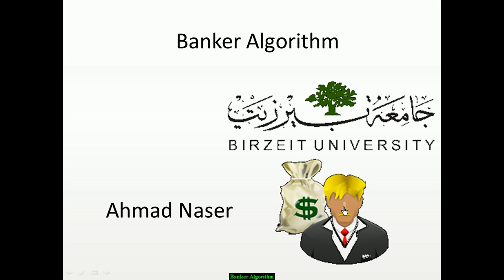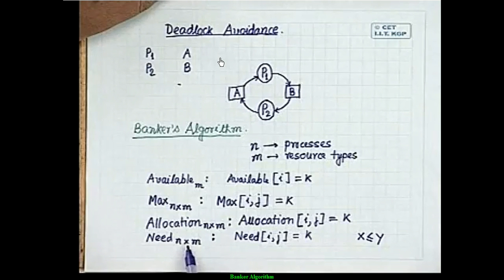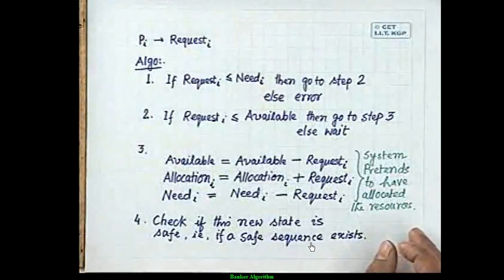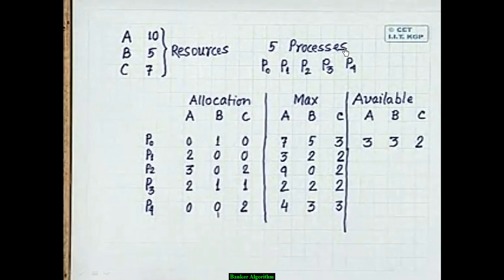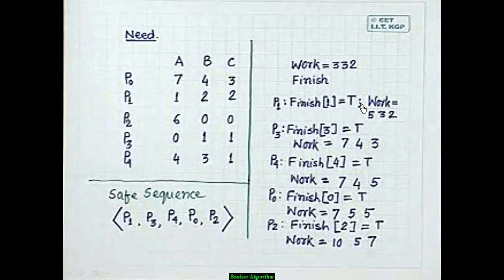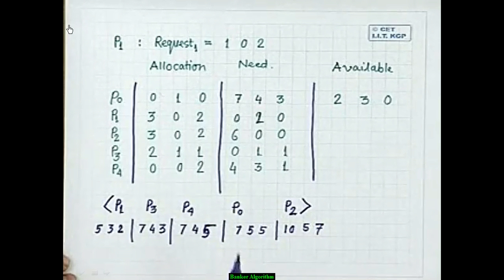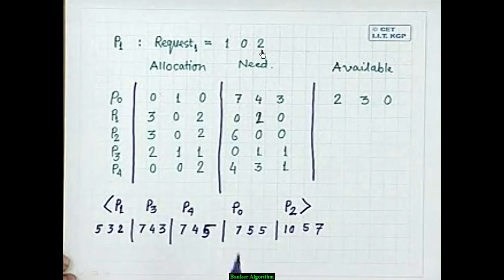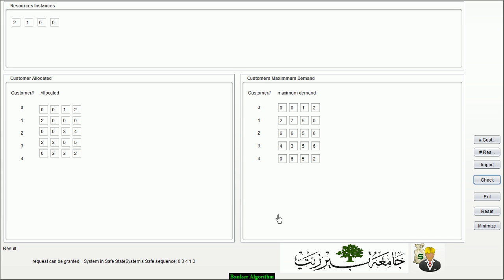Banker Algorithm completely explained using java part1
Bankers Algorithm completely explained using java part1
banker algorithm